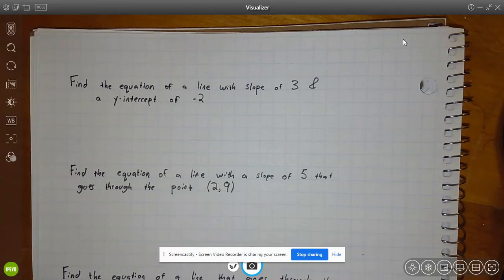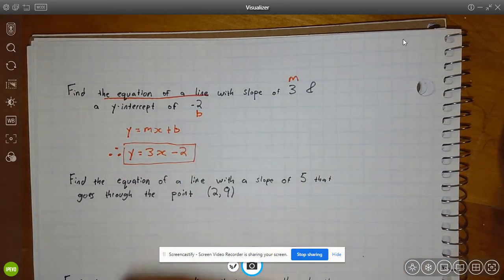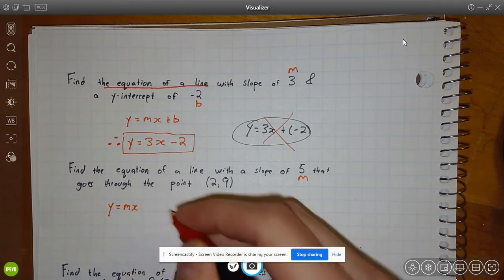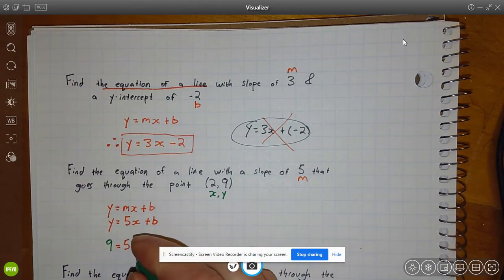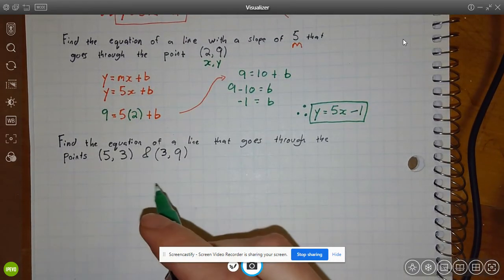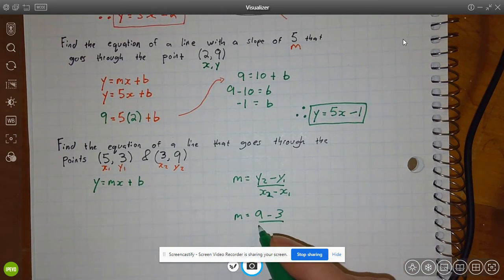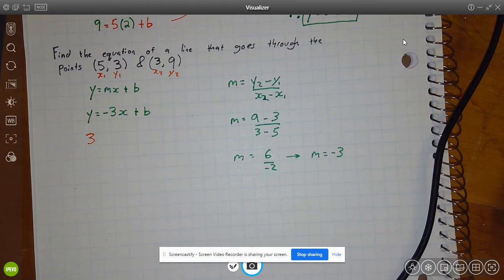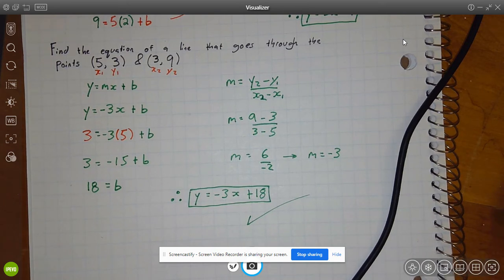Finding the Equation of a Line